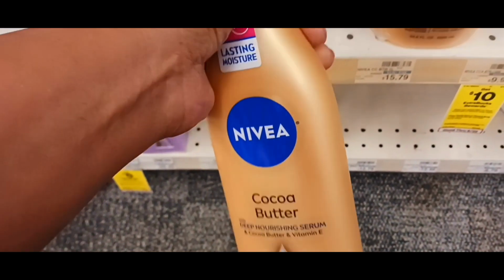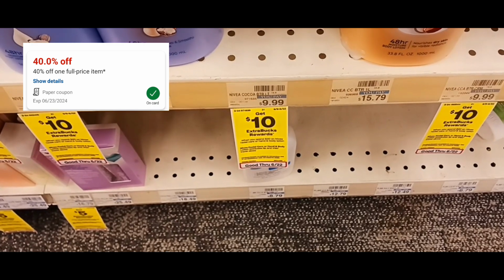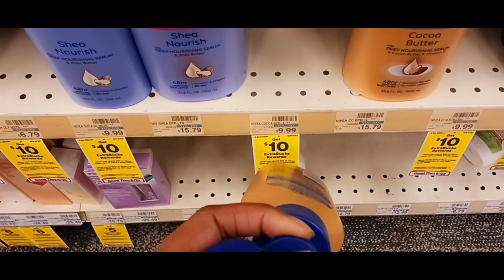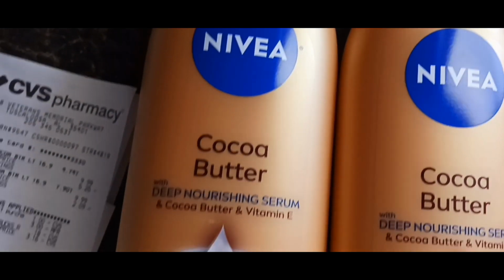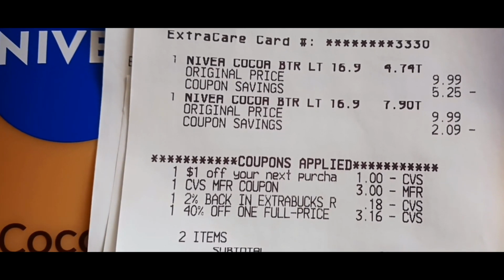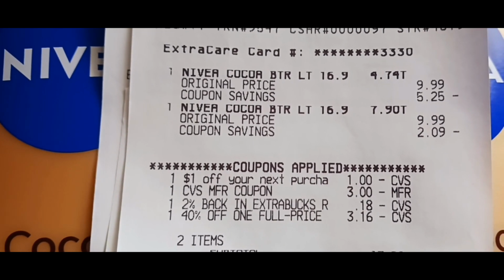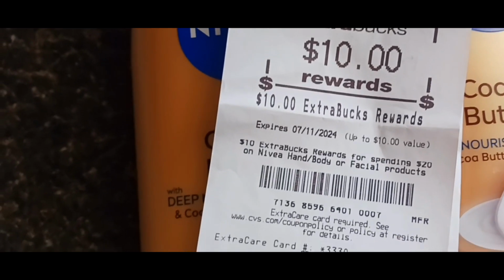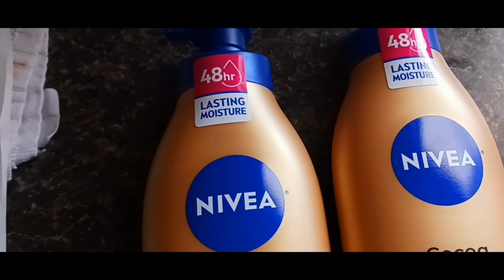CVS Couponing! 17 FREEBIES & $5.32 PROFIT!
oin us as we delve into the world of CVS couponing and show you how to turn shopping into a money-saving adventure.